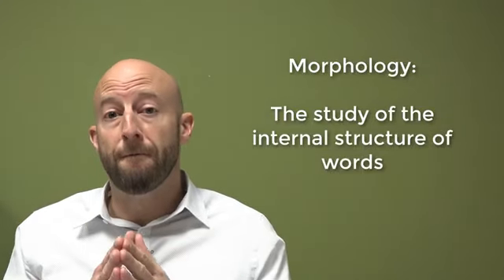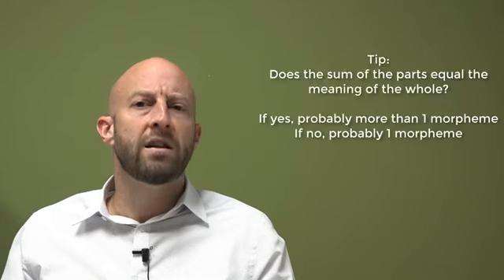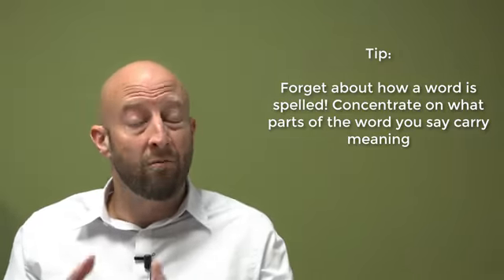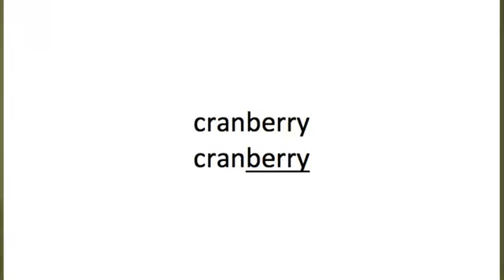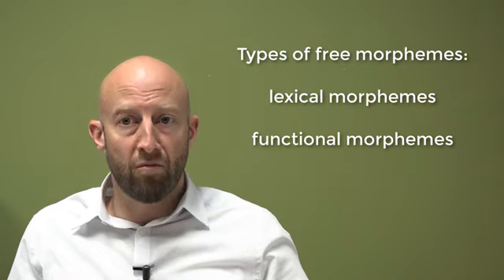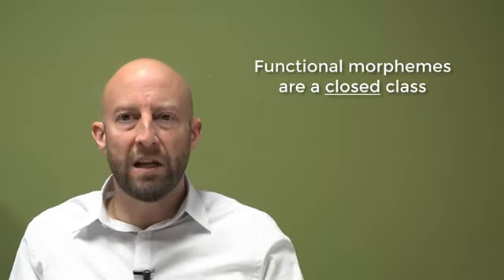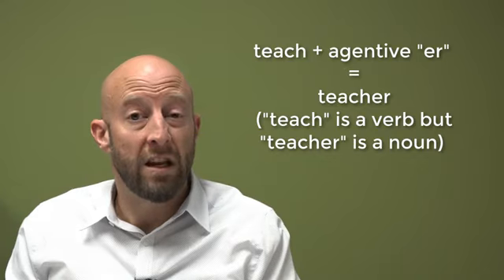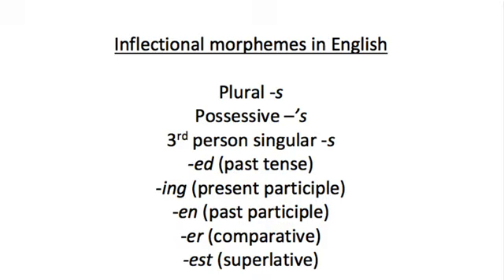٥ فبراير، ٢٠٢٦